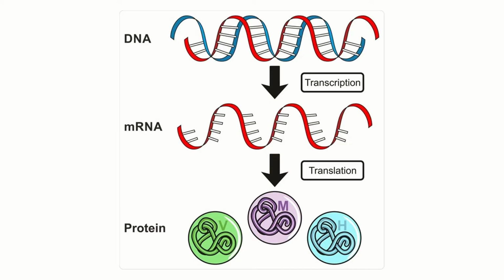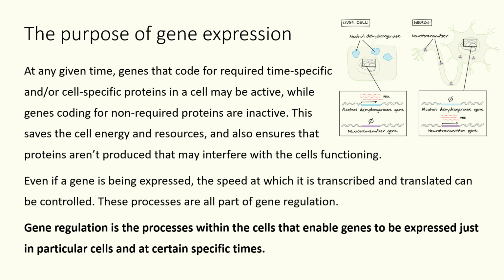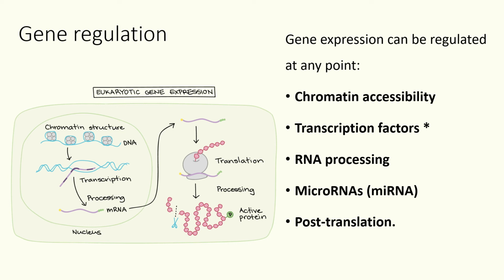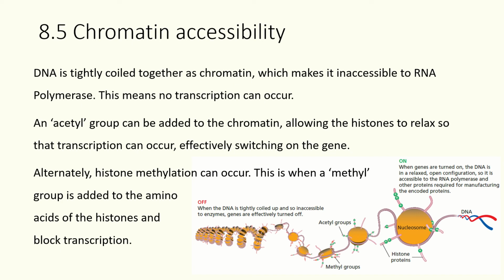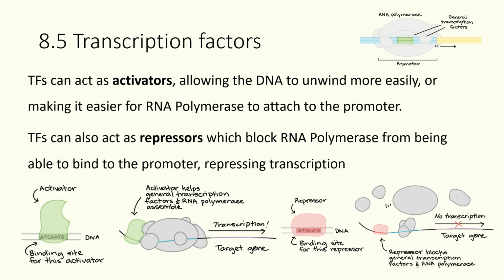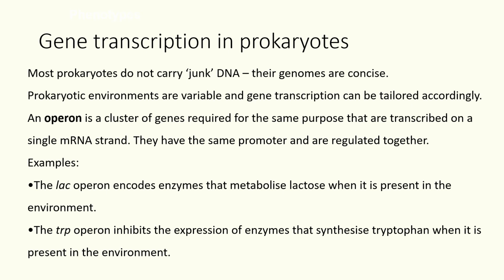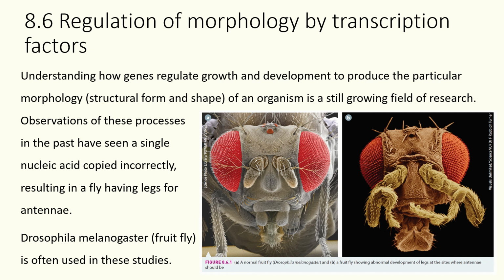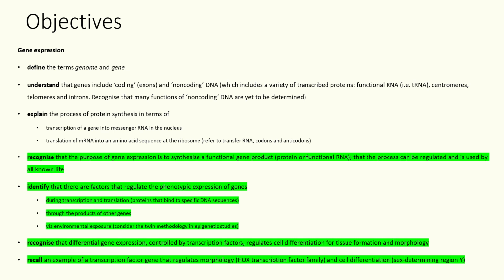QCE Biology Unit 4 - Gene Expression and Regulation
So we know now that genes are expressed through protein synthesis, but what controls that process? Why isn't my knee making me insulin?